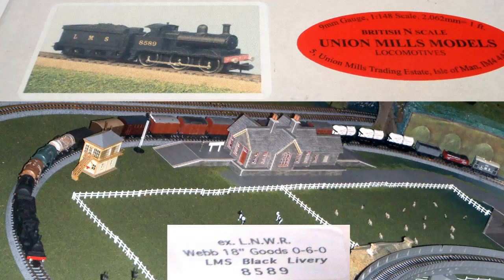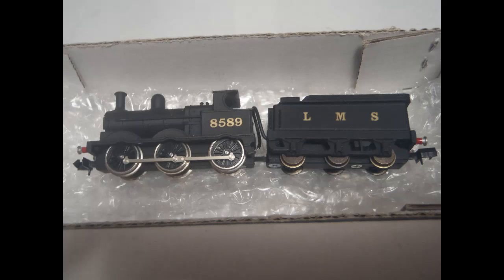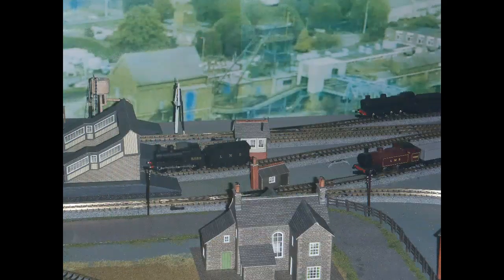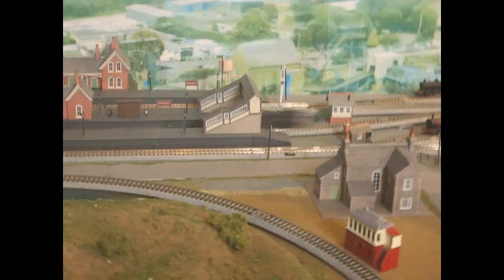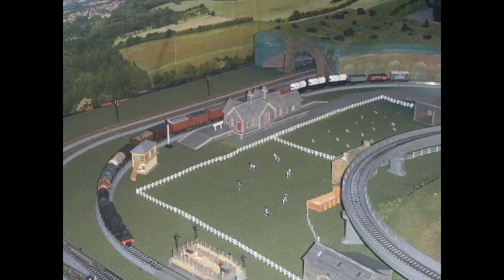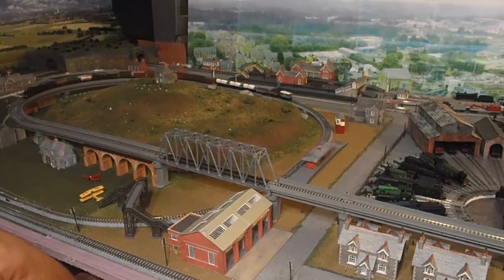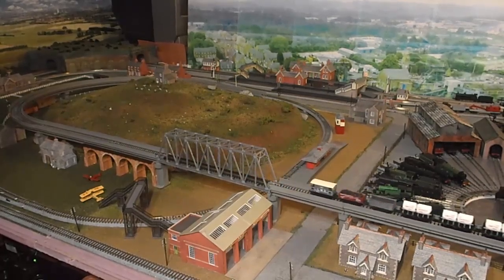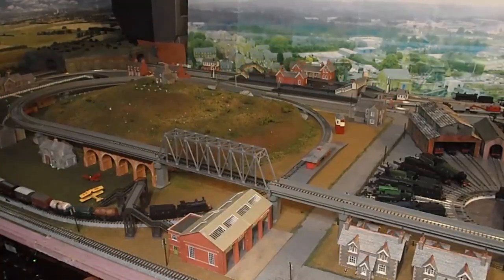N Gauge 51, Union Mills Webb Goods Loco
This is part 51 of my series on my project to create an N gauge model railway layout. See part 1 ) for a basic intro to the project, and my own family background with the railways.
This part is about a Union Mills Webb Goods locomotive - first a detailed look at the model, and then some video of the impressive pulling power of this engine running on the layout.